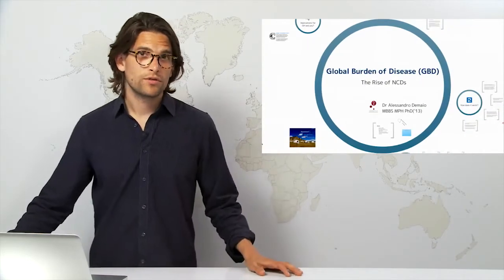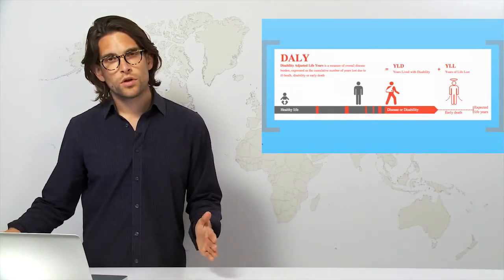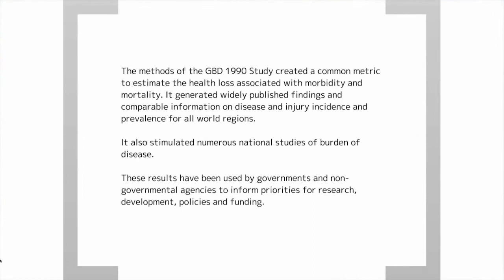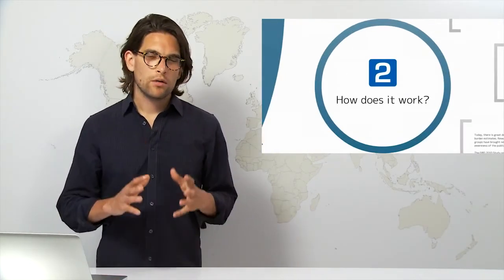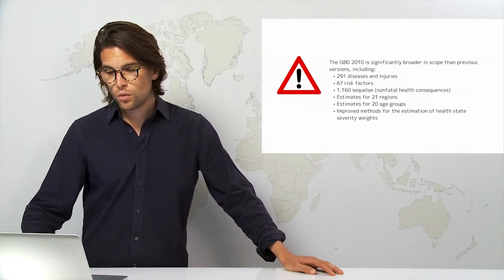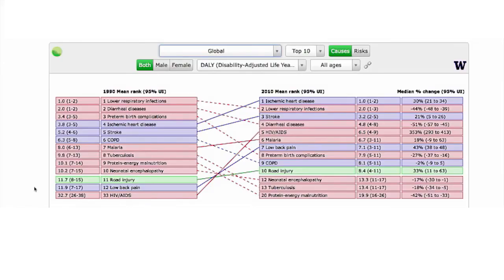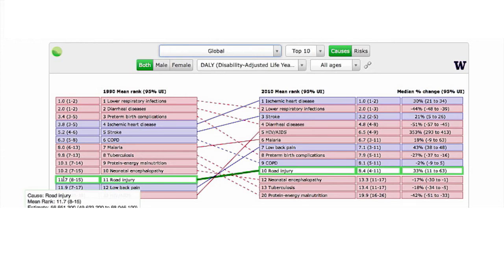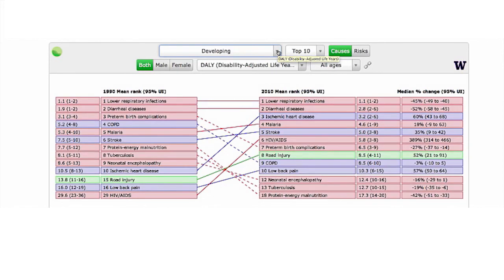Sandro with his lecture on Global Burden of Disease - NCDs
Dr Alessandro Demaio with his 2013 lecture from the KU Coursera Course - an Introduction to Global Health.